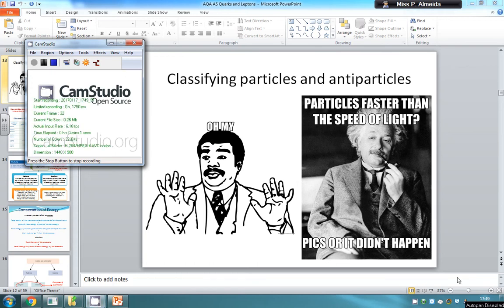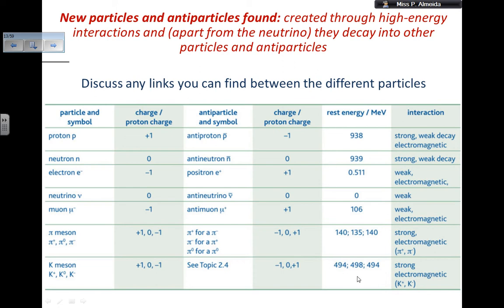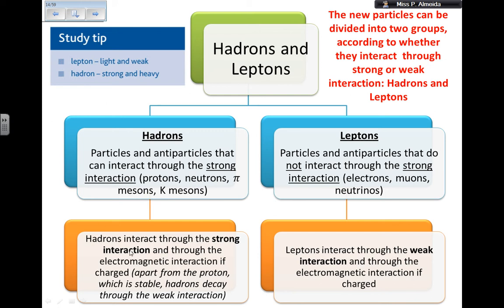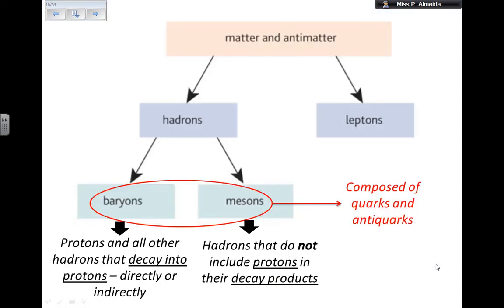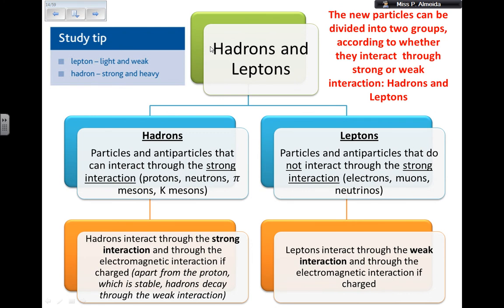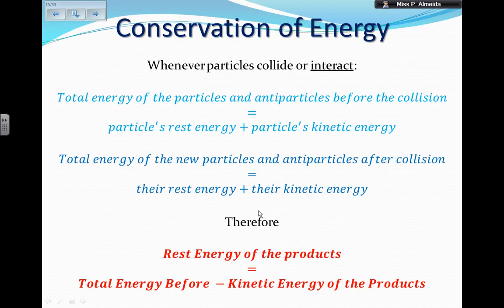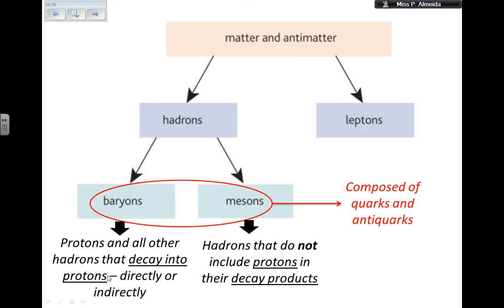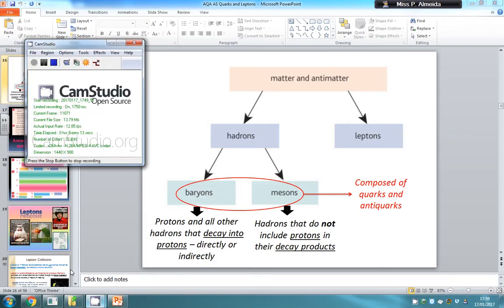Classifying Particles and Antiparticles (Hadrons, Leptons, Baryons, Mesons) (Particle Physics 8)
Classification, Particles, Antiparticles, Hadrons, Leptons, Baryons, Mesons, Strong, Weak, Electromagnetic, Interaction, Conservation, Energy